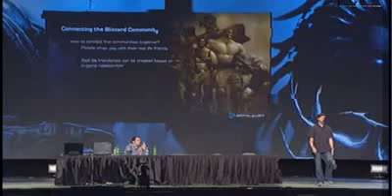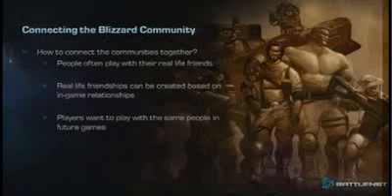Starcraft 2 BlizzCon 09 Battle.Net Panel 7/14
Starcraft 2: Dark Archon Projekt prezentuje: